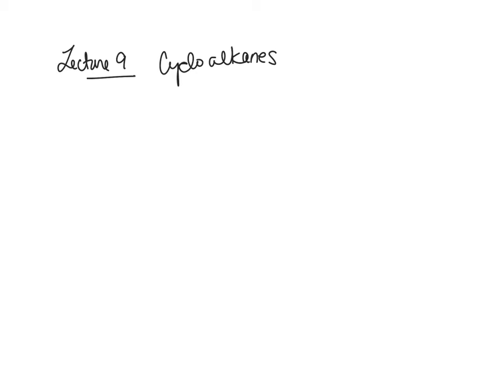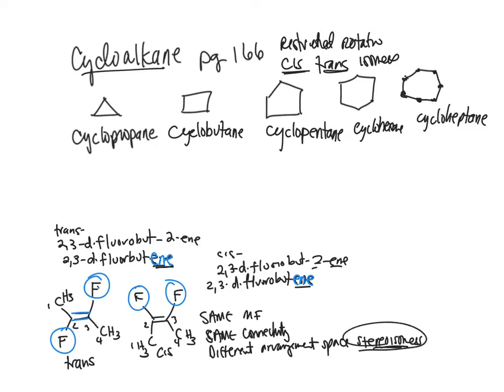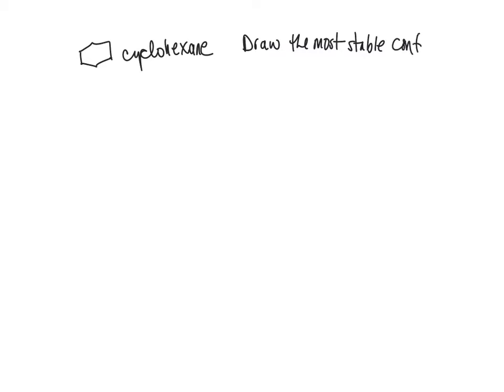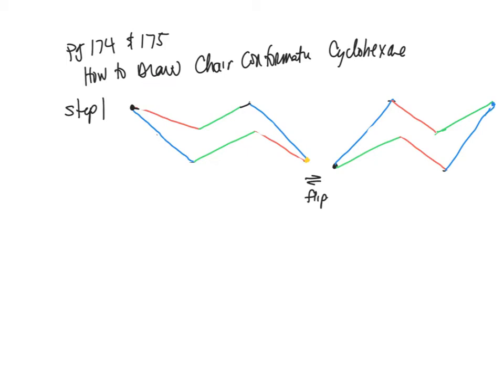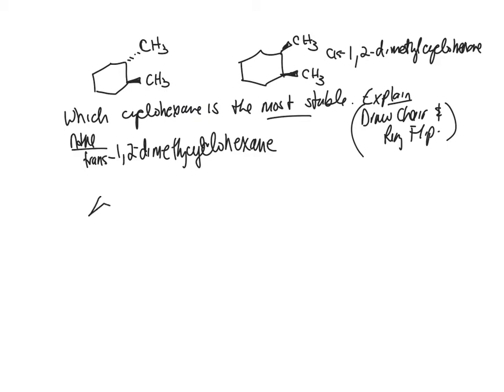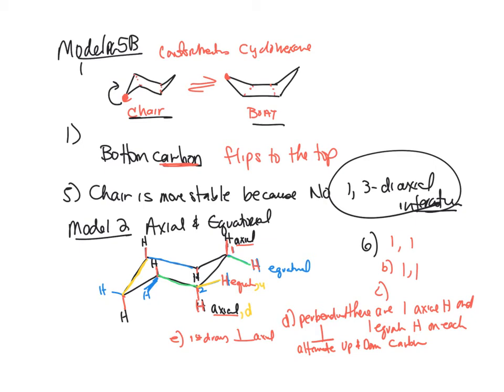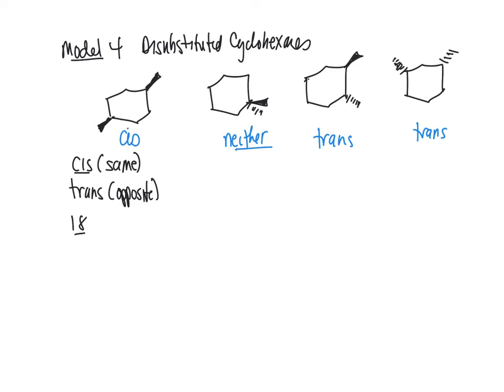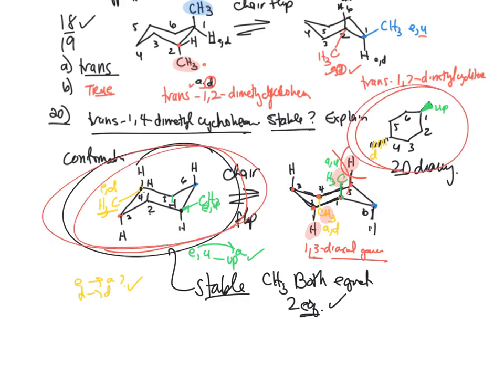Lecture 9 Cycloalkanes Cyclohexane PG5B